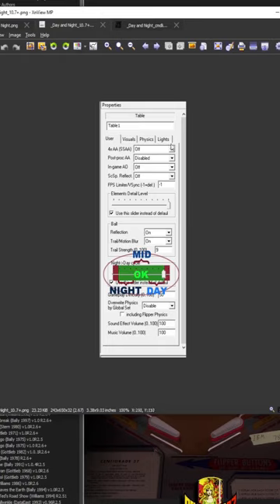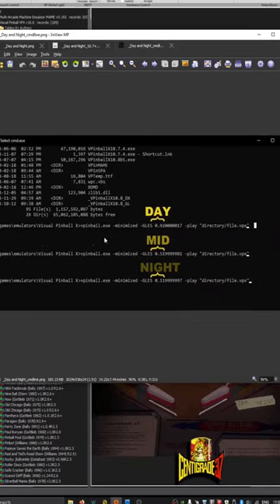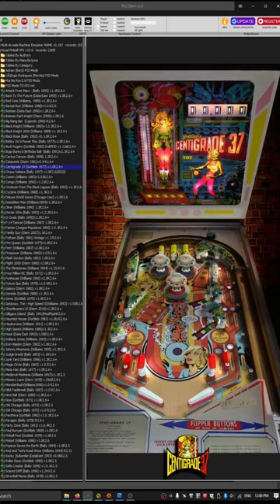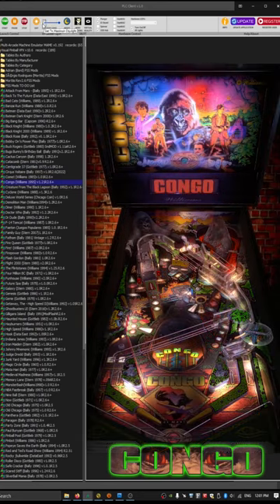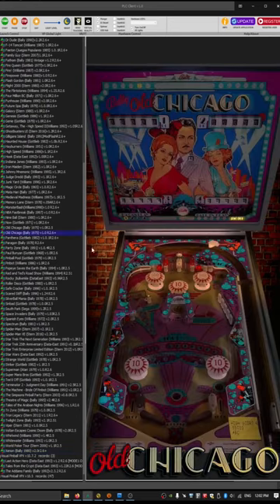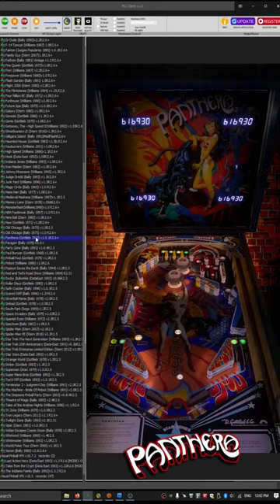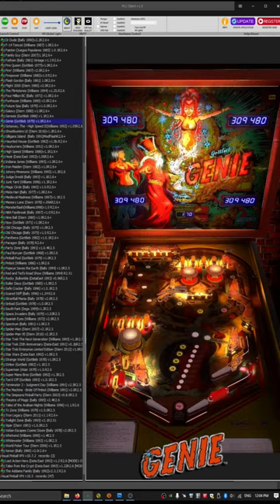FSS Pinball Day and Night In a Nutshell. How to use it, and what to expect.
One of a collection of 9 videos showing both day and night gameplay using FSS Pinball SDK rev2.61. Improved Day and Night transition, Improved Backglass tools, playfield Shadows,  Light mapping,  Bloom lighting. etc...